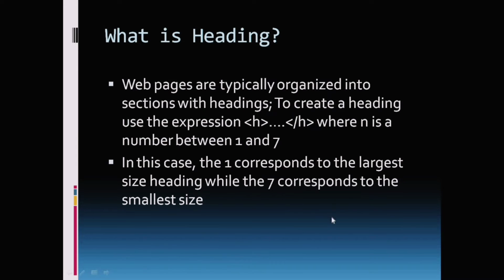HTML Tutorial For Beginners || Part - 2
Here we have told you about HTML. This is a series of HTML and this is the 2nd part.

 - FREE CODE GYAN